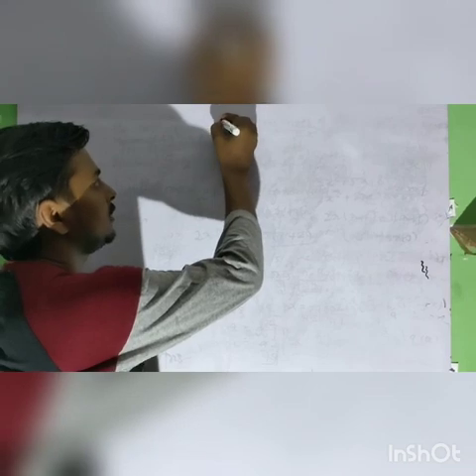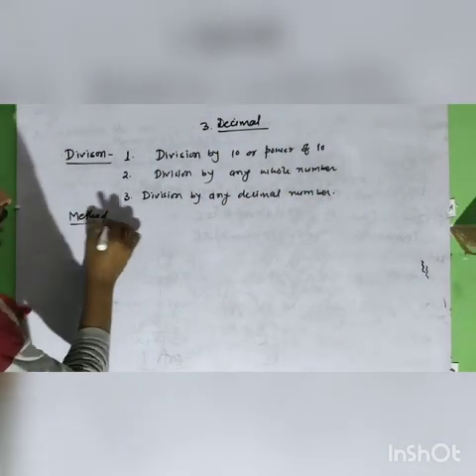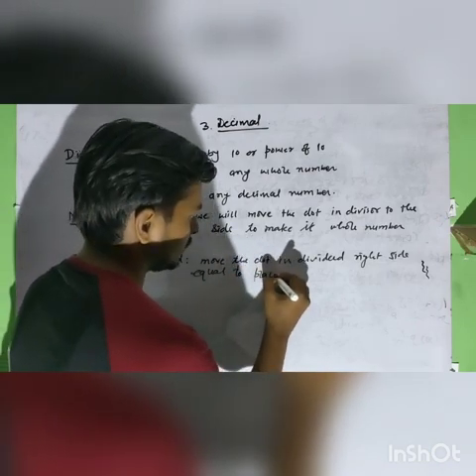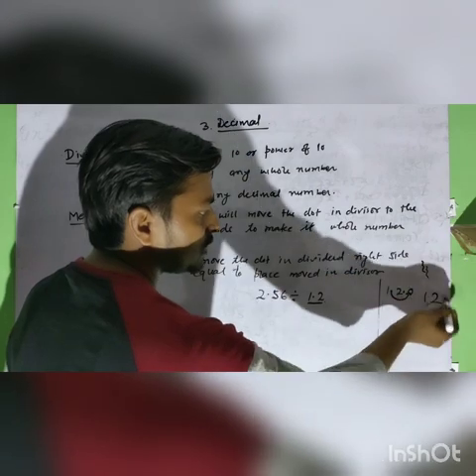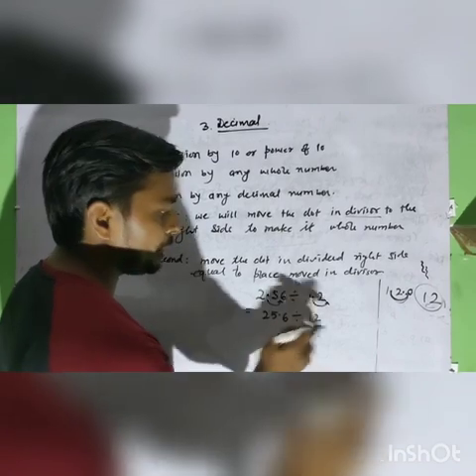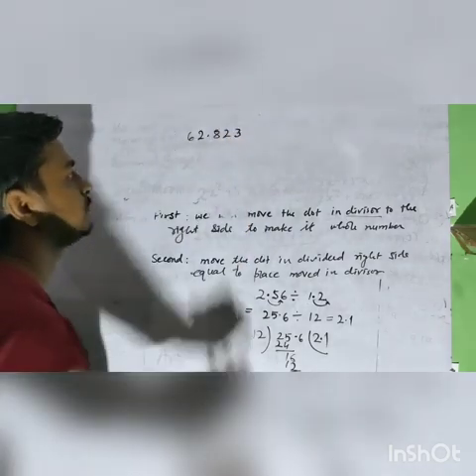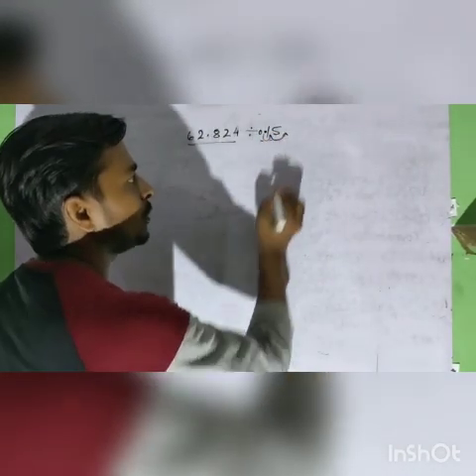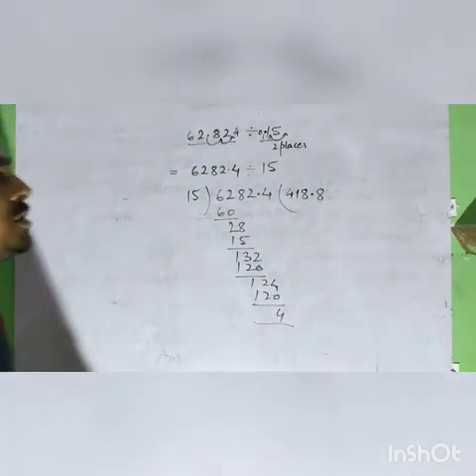Division of decimals by decimal number